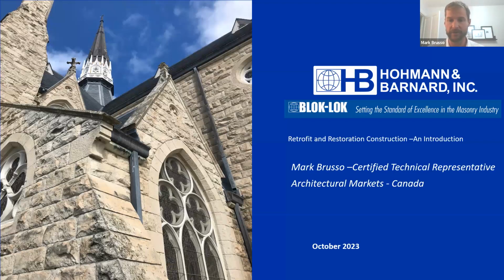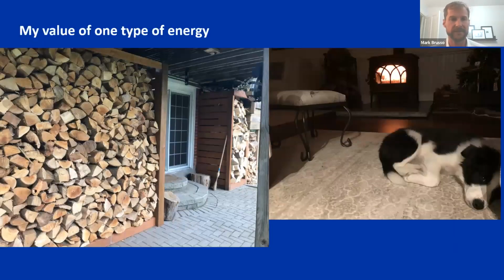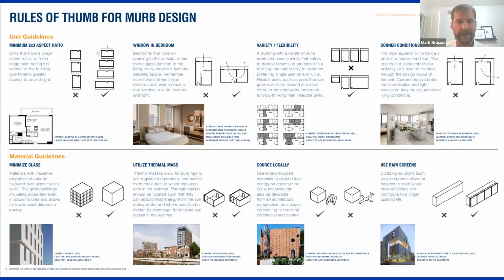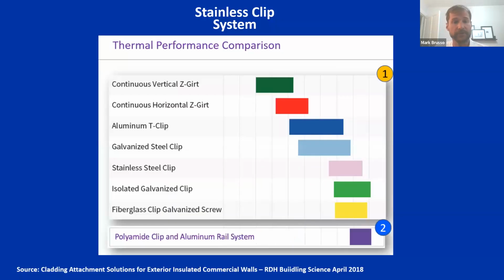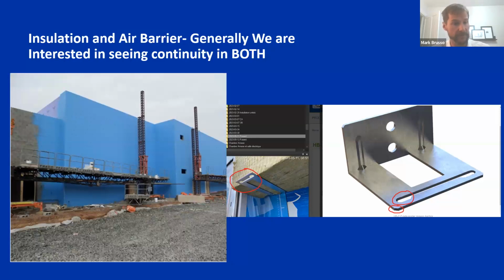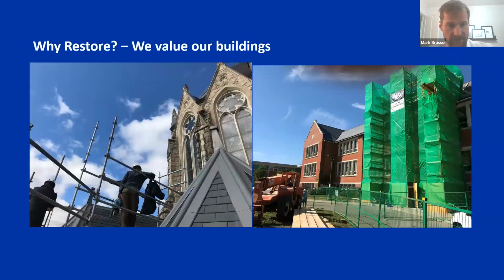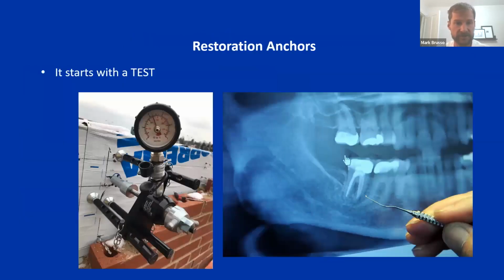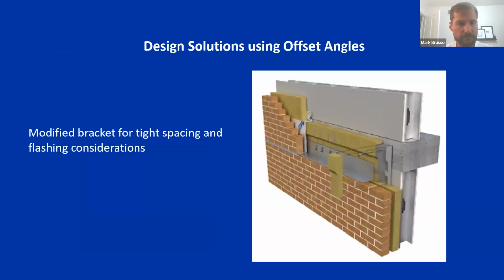Restoration and Retrofit Construction [Webinar]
In this free recorded webinar, Mark Brusso, product expert at Blok-Lok, shares exclusive insights on the following learning objectives:

✔️ Identify when retrofit and restoration is needed on a building.
✔️ Discuss how the building envelope impacts energy performance.
✔️ Examine the different restoration and retrofit anchors.
✔️ Understand the techniques and testing used in restoration and retrofit construction.